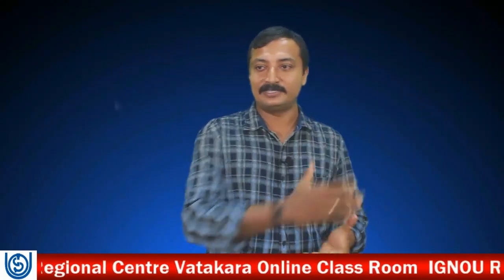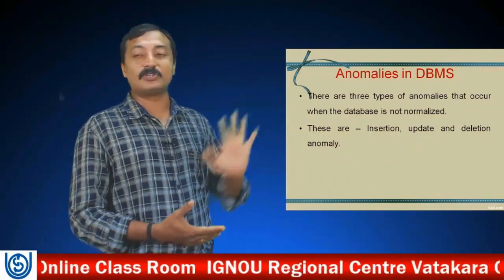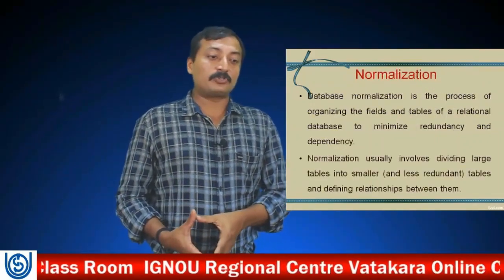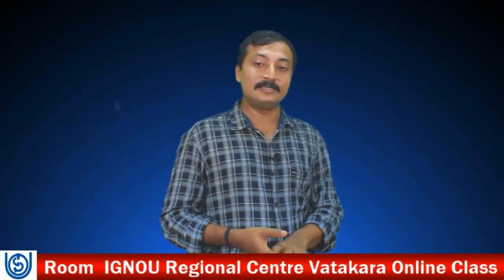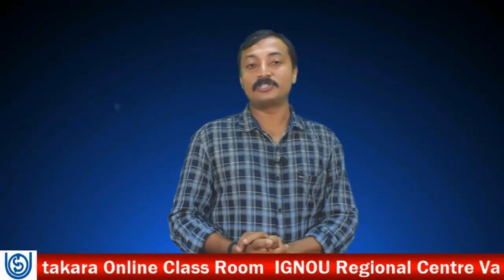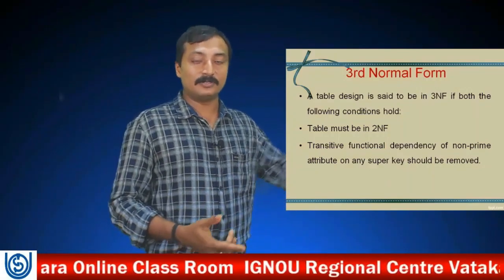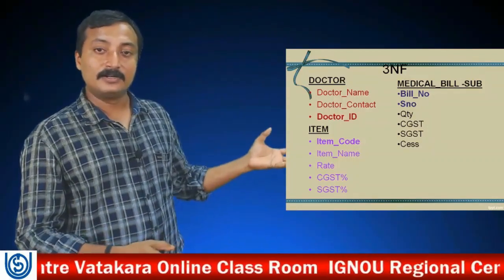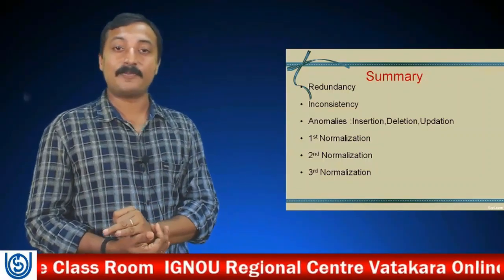Database Management System - MCS 23